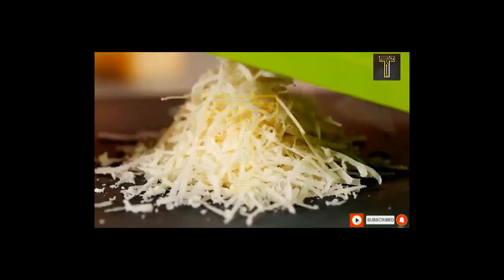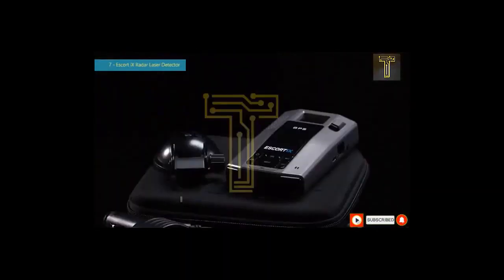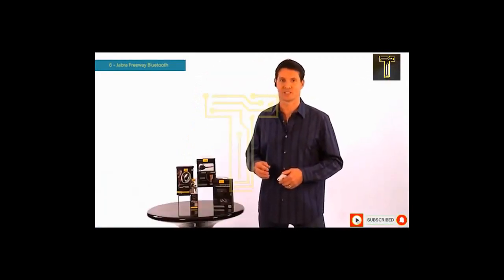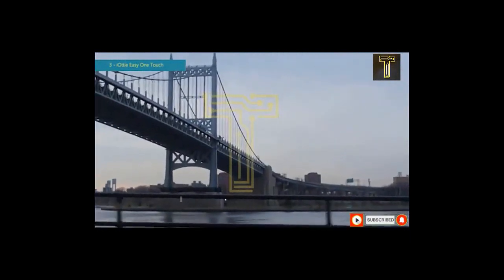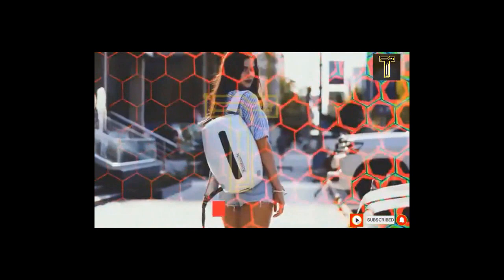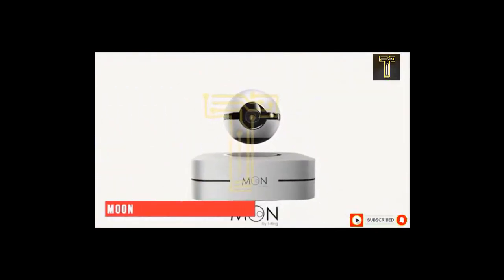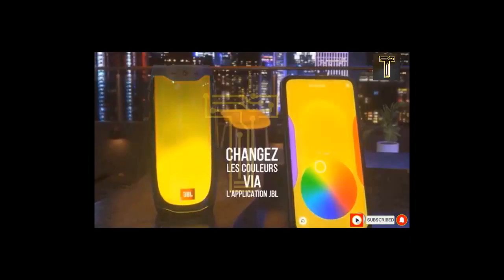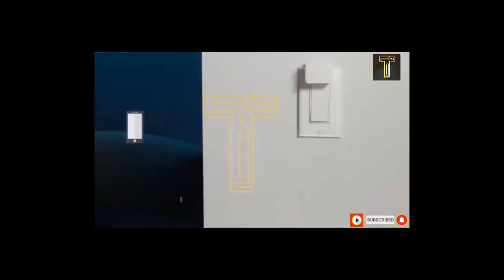| Best Gadgets For Life | Gadgets to make life easier | Gadgets to improve your life |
Do you love quirky and original gadgets? Or do you hate spending your time doing chores? Either way, there are lots of gadgets and tools out there to help make your life easier.

From waterproof notepads to cake slicers, check out unique and useful gadgets.